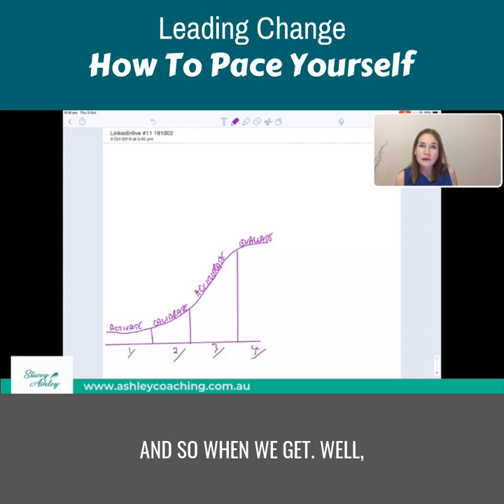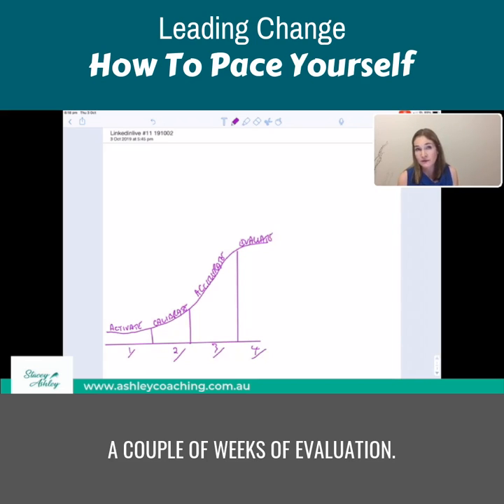Leading Change, How To Pace Yourself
Learn the 4 phases of paced approach to leading change in a sustainable way.